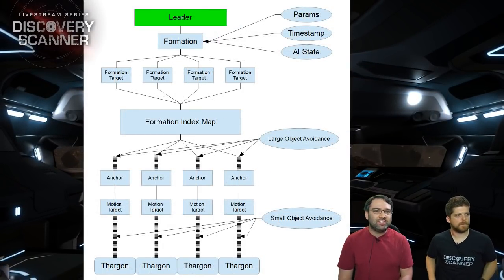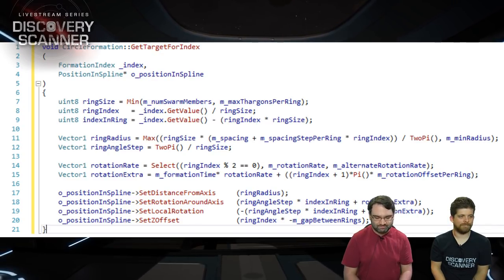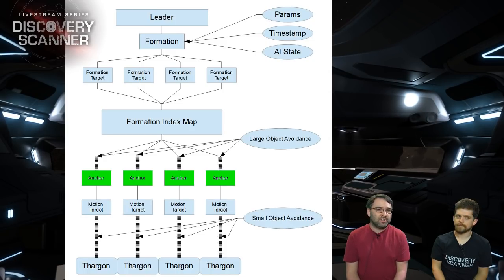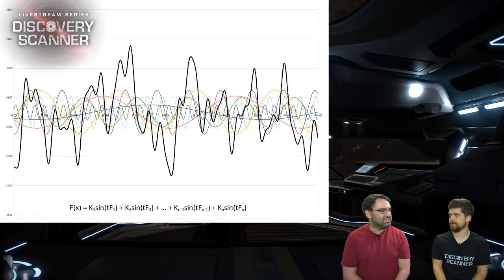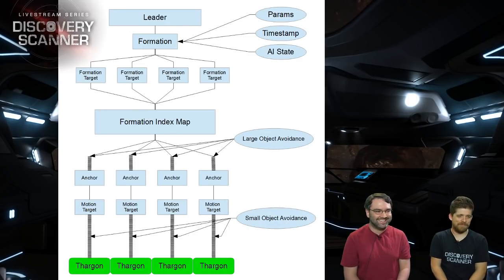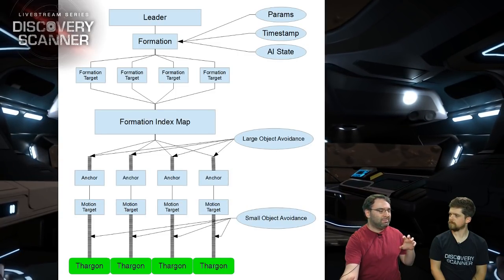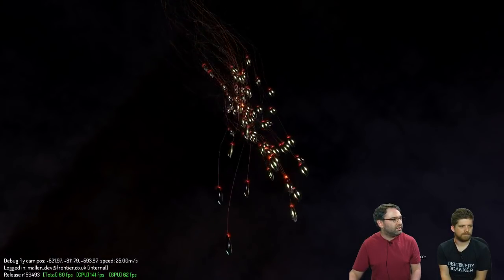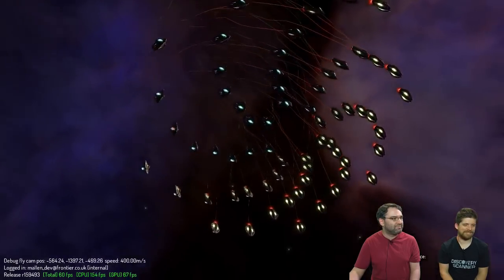Discovery Scanner - Bringing a Thargon Swarm to Life with Mark Allen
For episode 2 of Discovery Scanner, we're joined by Lead Programmer Mark Allen, who will talk us through how he brought the Thargoid swarms to life and created their fascinating behaviour patterns.

Discovery Scanner is a new Elite Dangerous livestream series where we take deep dives in to the creation of some of Elite Dangerous's most exciting features and aspects.